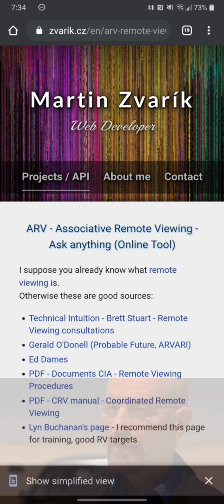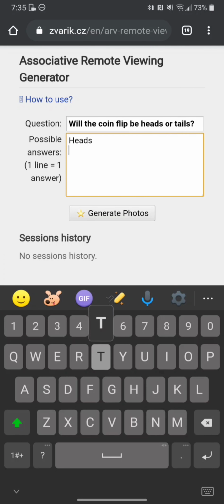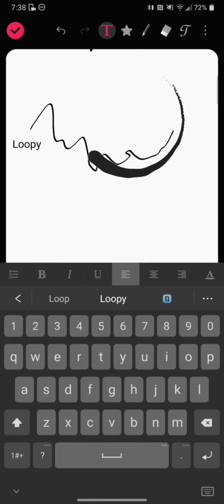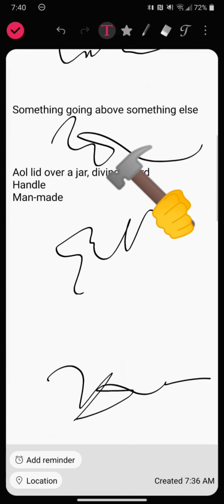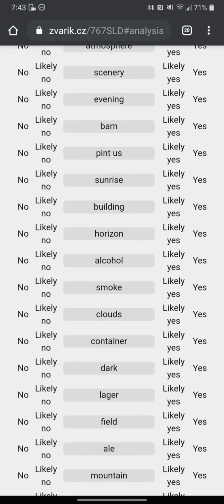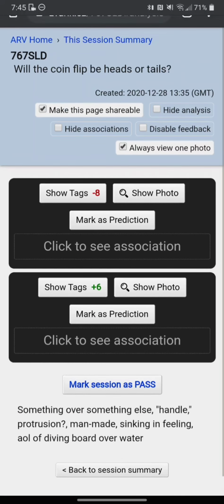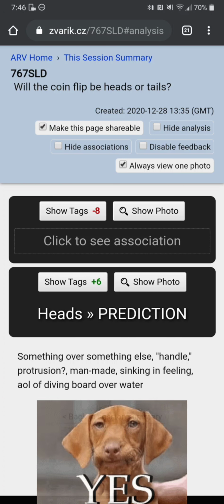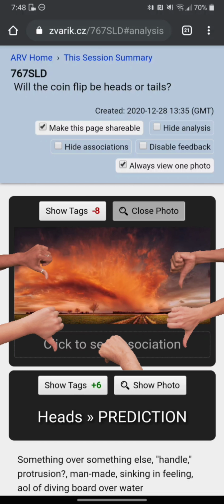Staying Sharp - Let's Win Remote Viewing Tournament - DP(P)R(P)S - 30 December, 2020 - Grin Spickett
Oh no, Remote Viewing Tournament rounds only take place daily! What's the best way to practice in-between them, to stay sharp?

Grin has a recommendation and a demonstration for you. Grin is talking about himself in the 3rd person, now, it seems.

Remote Viewing Tournament is a daily psychic competition app with monthly prizes.

This video includes:
D- discussion of Martin Zvarik's web ARV generator
P(P)- practice prediction
R(P)- practice results
S- scores n' shout outs

Resources:
ARV - Associative Remote Viewing - Ask anything (Online Tool) - Martin Zvarik

Join us for discussions of remote viewing practice, technique, methods, protocol, history, philosophy, and humor with 26K+ friends on Reddit at:
r/remoteviewing

For an introduction and in-depth discussion of Remote Viewing Tournament, please check out my interview with its creator: